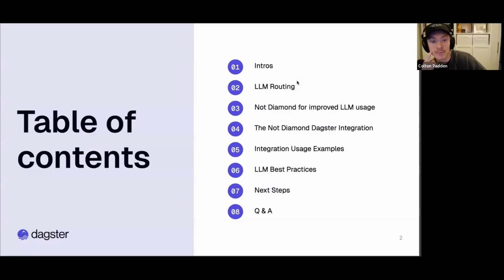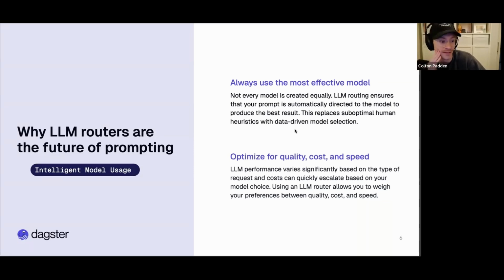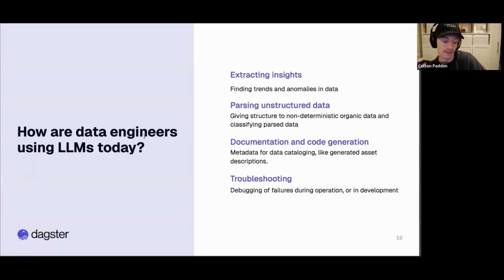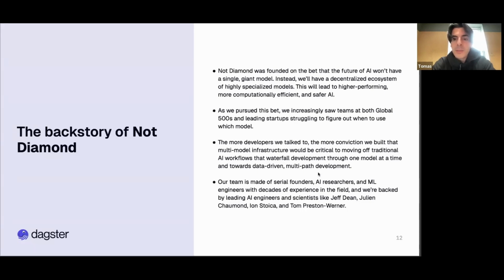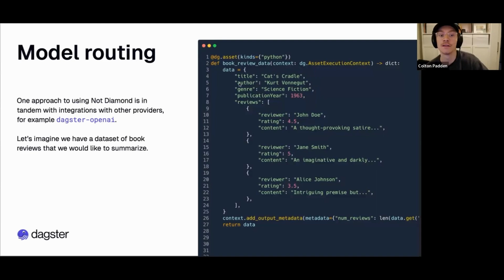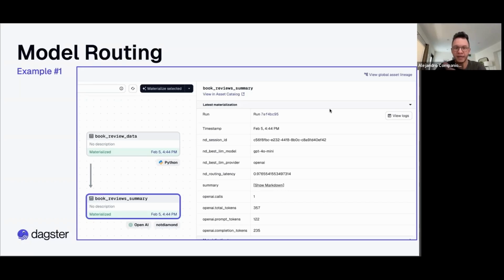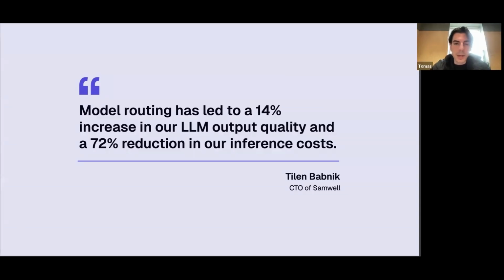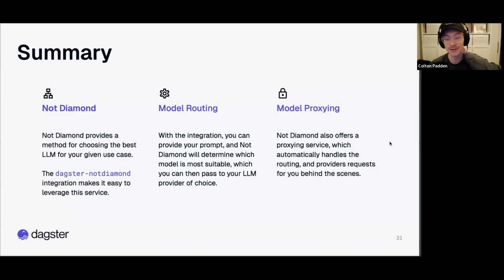Deep Dive - Building Breakthrough AI Applications with Not Diamond.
Building Breakthrough AI Applications with Not Diamond and Dagster

In this deep dive, we dig into the exciting world of building breakthrough AI applications using NotDiamond and its integration with Dagster. Hosted by Colton Padden, Developer Advocate at Dagster Labs, alongside special guests Tomas Hernando Kofman (co-founder and CEO of NotDiamond) and Alejandro Companioni (Founding Engineer at NotDiamond), this presentation covers a comprehensive introduction to LLM routing and its significance in creating efficient data pipelines.

We explore how NotDiamond simplifies the use of multiple language models (LLMs) and the benefits of their new Dagster integration. Key topics include the challenges of single-model approaches, the concept of multi-model development, best practices for AI engineering, and practical use cases for LLMs in data engineering.
The session wraps up with a Q&A segment, where the experts take live questions from the audience, covering topics like prompt engineering, cost-efficient AI models, and the future of decentralized AI ecosystems.
00:00 Introduction and Agenda Overview
01:05 Meet the Presenters
02:45 Understanding LLM Routing
07:43 AI Engineering and Data Pipelines
09:44 Use Cases and Benefits of LLMs
15:42 Deep Dive into NotDiamond
19:20 NotDiamond Features and Integration
21:54 Code Examples and Demonstrations
37:33 LLM Best Practices and Q&A
42:30 Conclusion and Final Thoughts